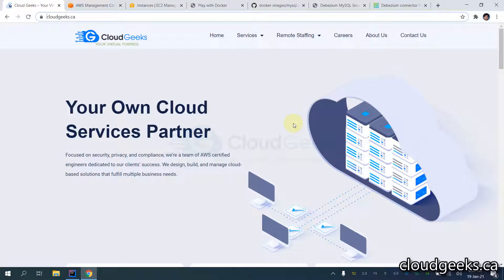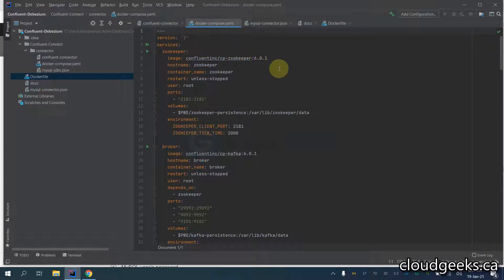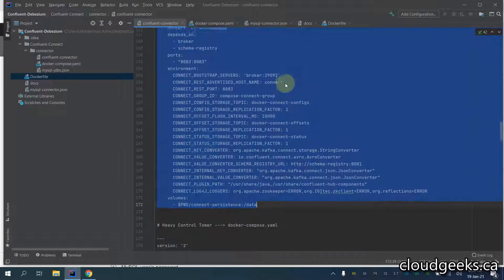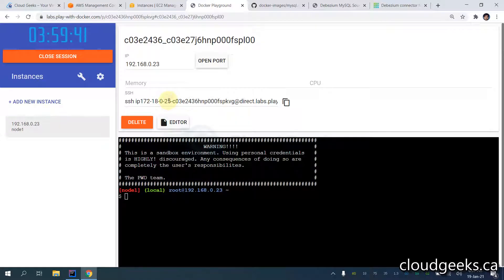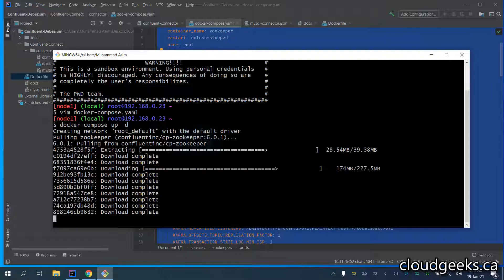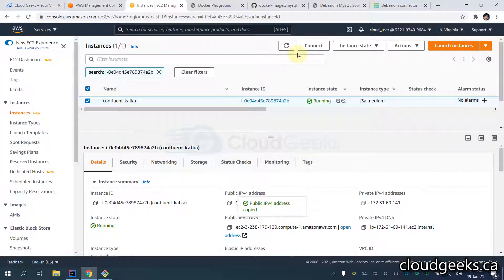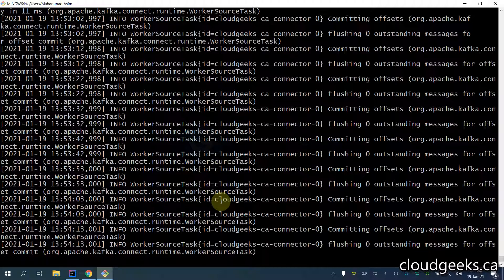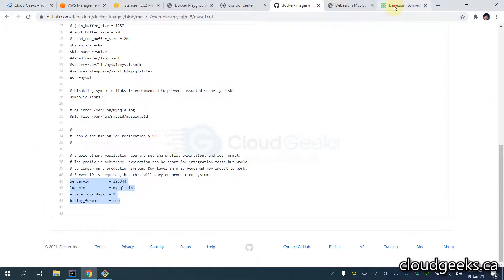(English) Setting Up Confluent Kafka Debezium CDC for MySQLDB in Docker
Unlock the power of real-time data streaming with this comprehensive tutorial on setting up Confluent Kafka Debezium Change Data Capture (CDC) for MySQLDB in Docker. This step-by-step guide is perfect for beginners and experts alike, helping you navigate through the setup process with ease.

In this video, we'll cover everything from installation to configuration, ensuring you have a solid understanding of how to use Confluent Kafka Debezium CDC with MySQLDB in Docker.